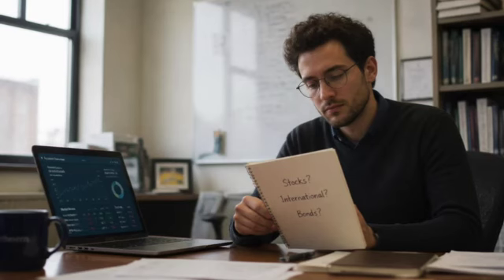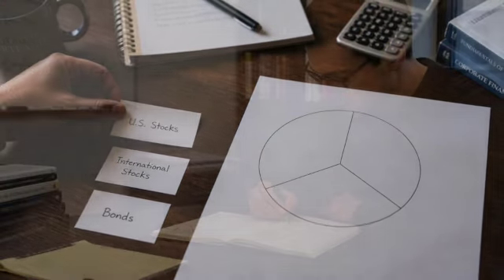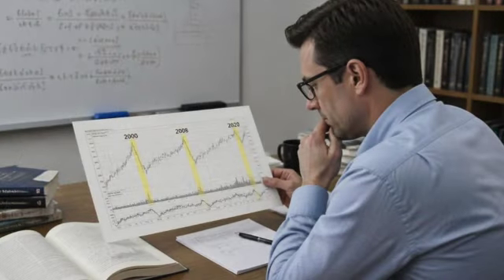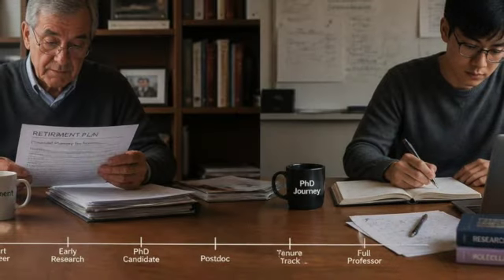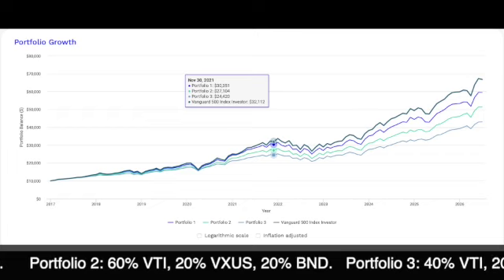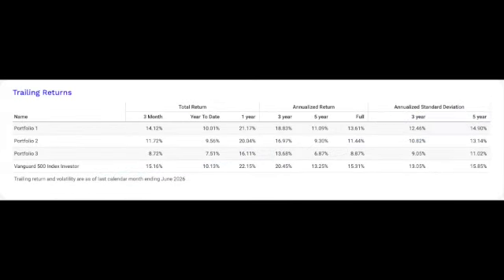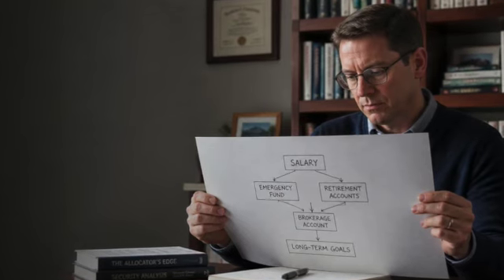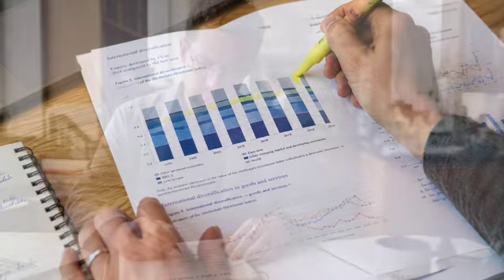How to Build a Portfolio That Survives Market Crashes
One of the most important decisions you'll make as an investor is not choosing which ETF to buy—it's deciding how to allocate your portfolio.
In this video, we explore the concept of asset allocation and explain why the percentages you assign to stocks, international stocks, and bonds can have a greater impact on your investing experience than the individual funds you choose.

Using historical market data and real portfolio examples, we discuss how different allocations affect long-term growth, volatility, and the ability to stay invested during market downturns. We also examine why market crashes are a normal part of investing, why your investment horizon matters, and how to think about your retirement accounts and brokerage account as a single long-term portfolio.

Finally, we introduce the first Evidence Corner, where we look at academic research supporting international diversification and how it can improve portfolio resilience over long investment horizons.
In this video you'll learn:
• What asset allocation is and why it matters
• Why every portfolio is a trade-off between growth and stability
• How market crashes have behaved historically
• Why your investment horizon should influence your portfolio
• Three example portfolios and how they compare over time
• Why there is no "perfect" portfolio—only the one you can stick with
• Why international diversification is supported by decades of research

Homework: Whether you're investing through a retirement account or a brokerage account, take a few minutes to write down your current (or desired) asset allocation. Understanding your portfolio is the first step toward managing it with confidence.